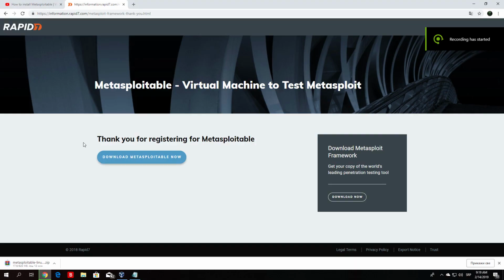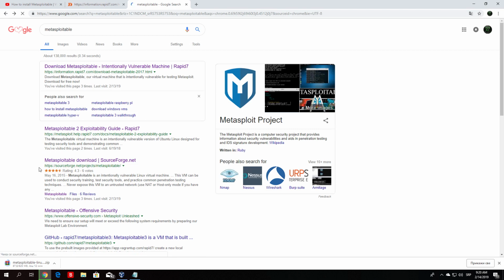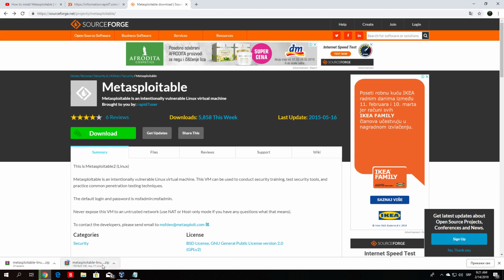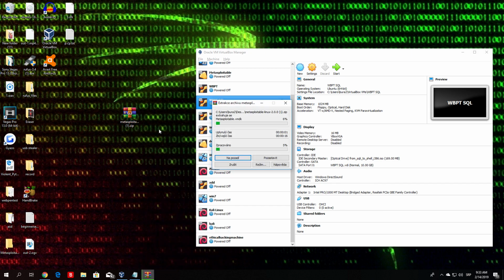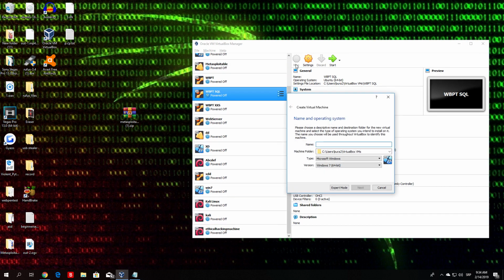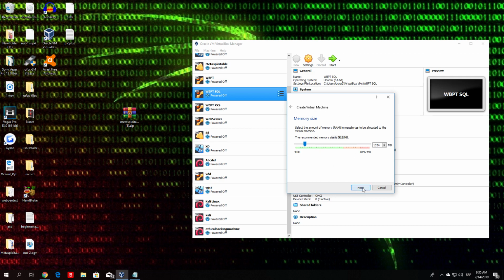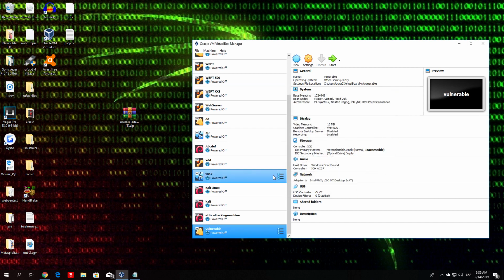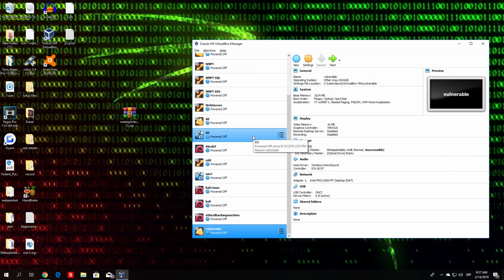keh2 vid20 Scanning Installing Metasploitable